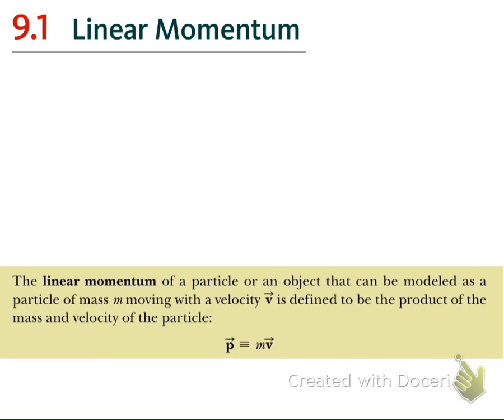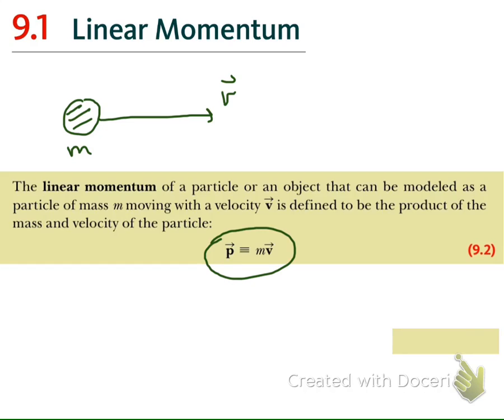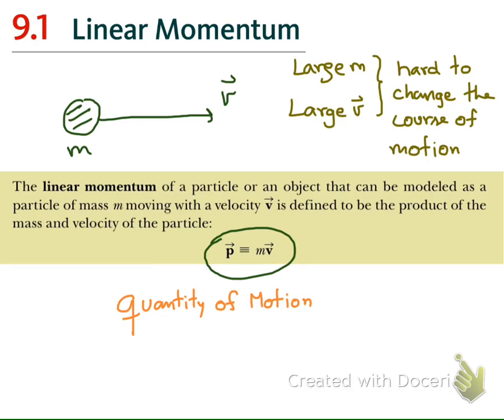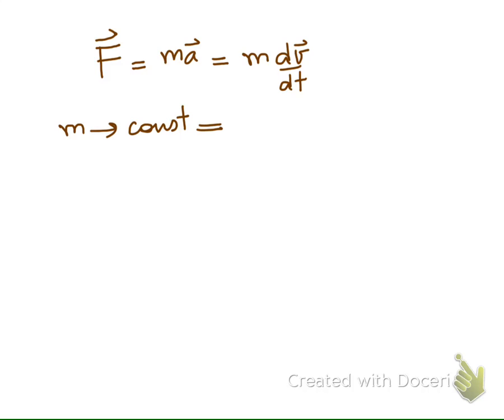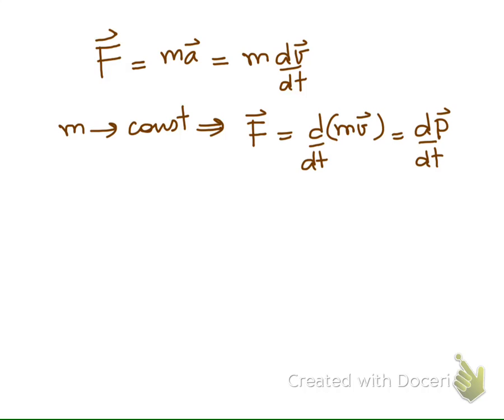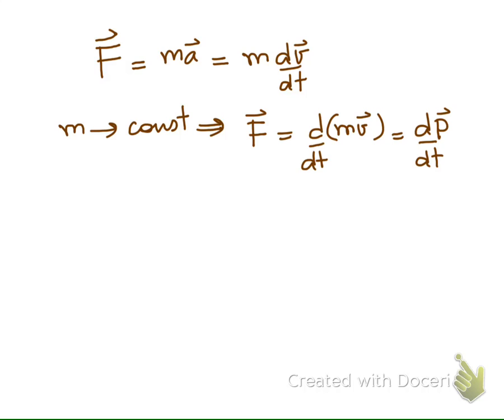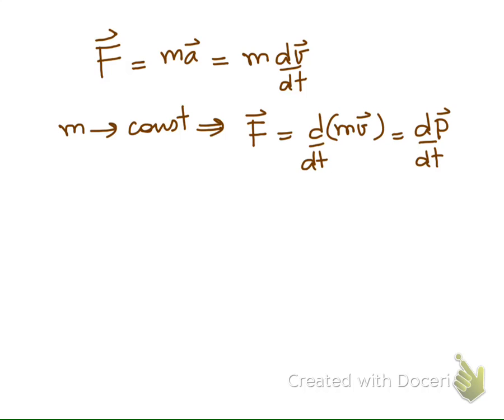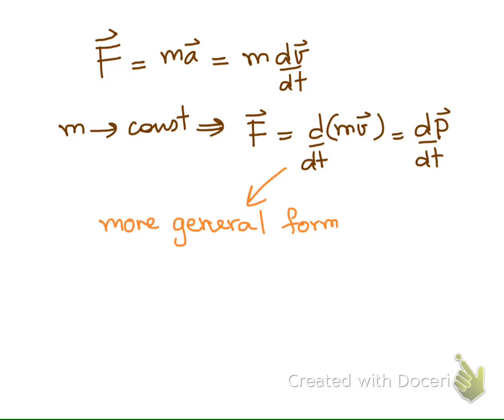CH9-2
CH9 Serway